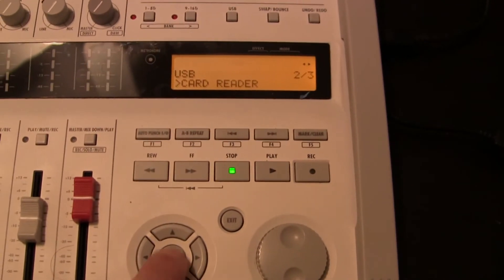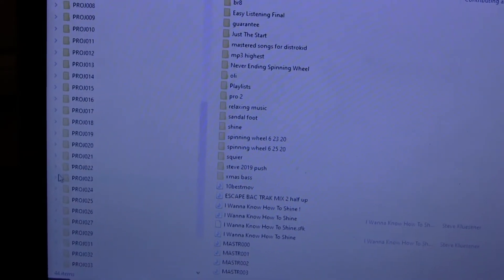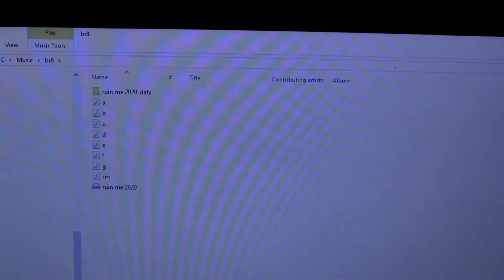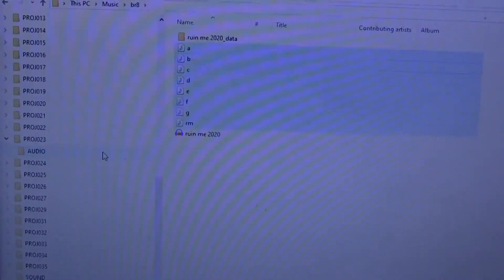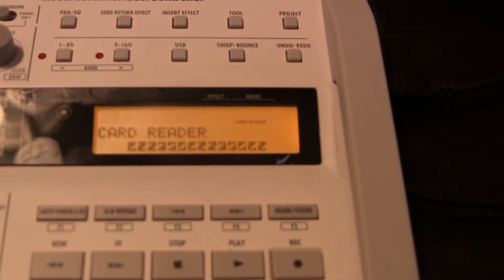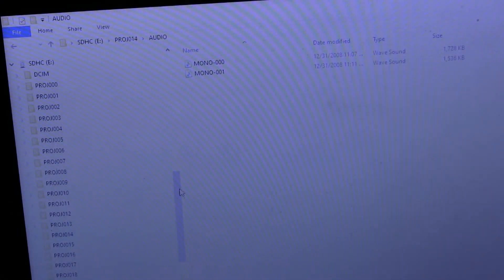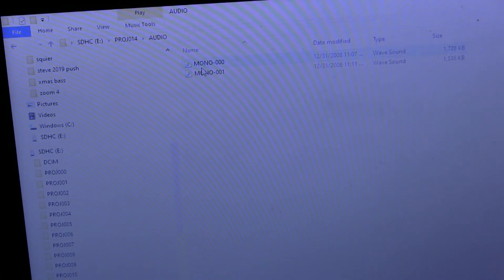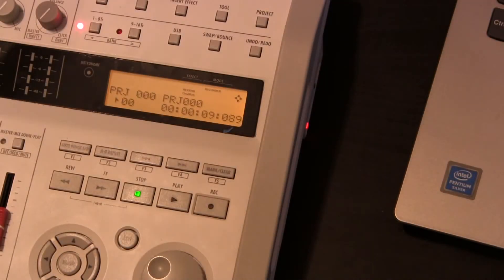Zoom R16 Tutorial 4 Transfer/Assign Tracks, File Share, Swap, Insert Effects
In this 4th video I answer more questions.

Transfer/Assign Tracks- 0:45
Share Files To Record- 6:25
Swap- 15:29
Using More Than 1 Insert Effect- 16:17